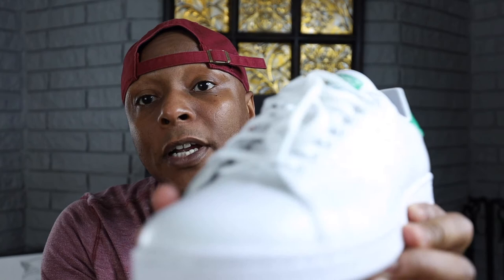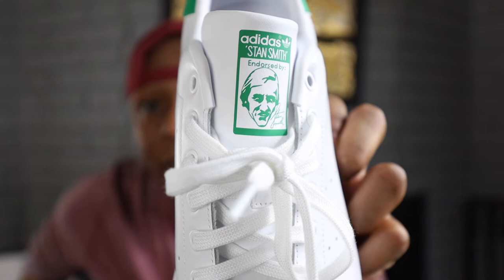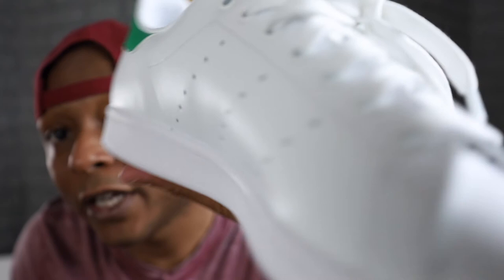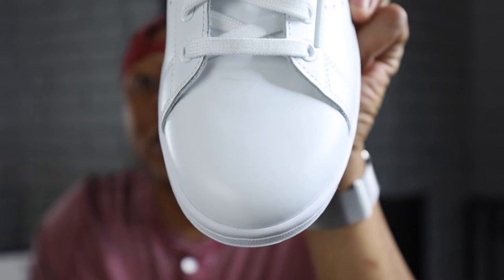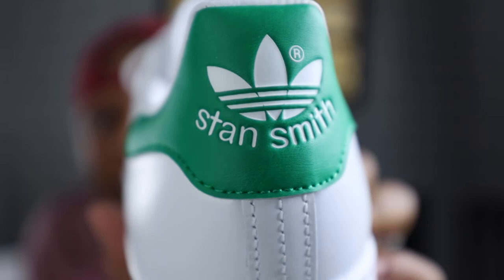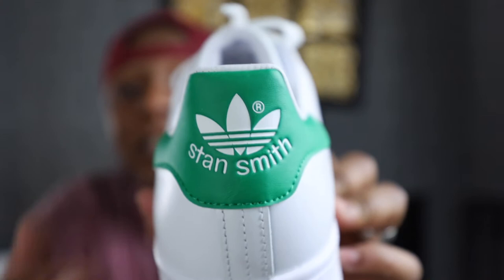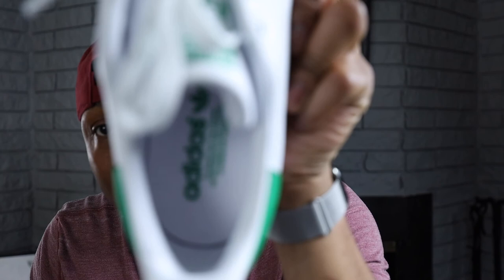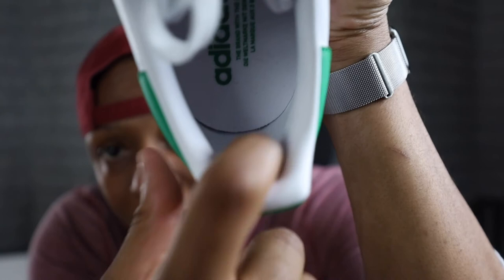Stan Smith Review 2022- The Iconic Adidas Shoes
⭐️About:
Review of the Adidas Stan Smith tennis.